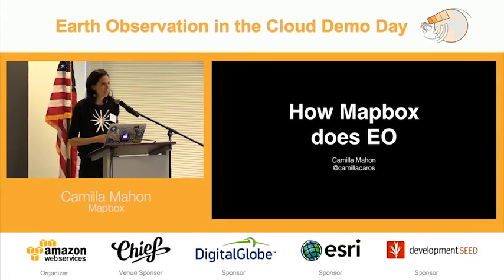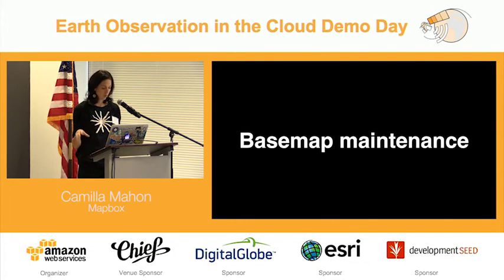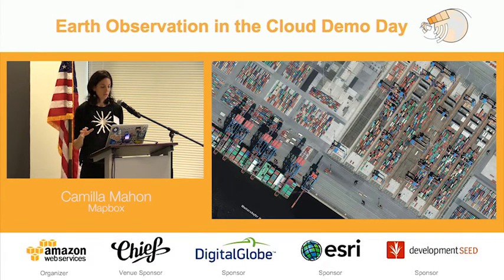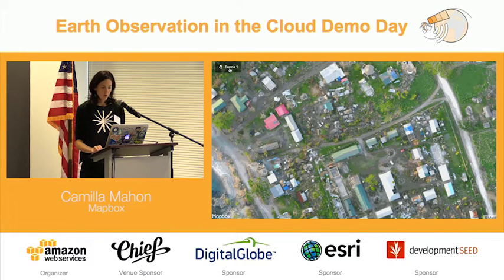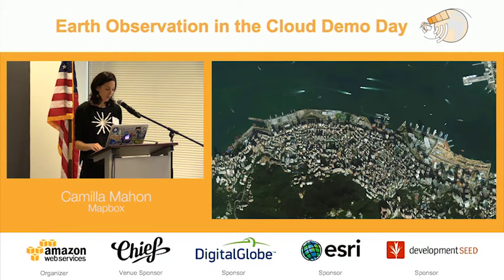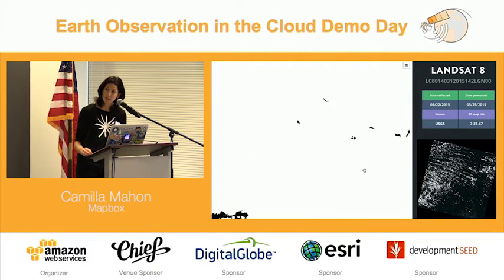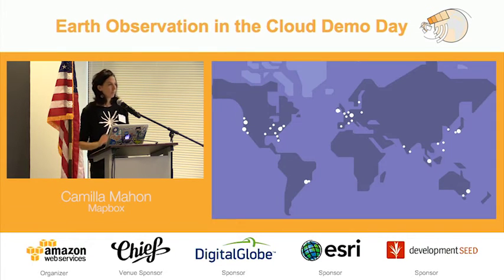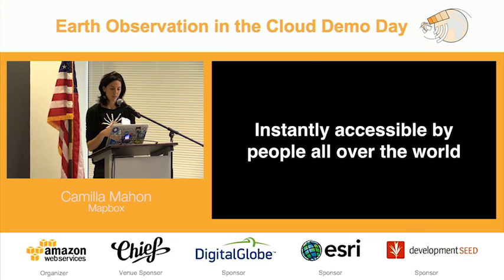Earth Observation in the Cloud Demo Day | How Mapbox does Earth Observation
Presented by Camilla Mahon, Imagery Specialist at Mapbox